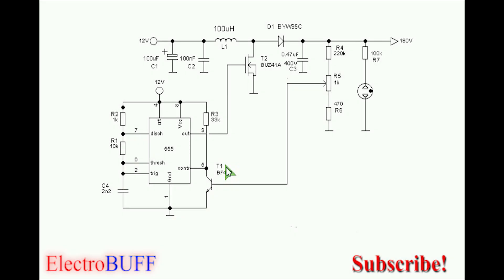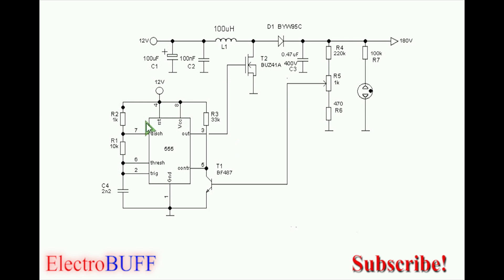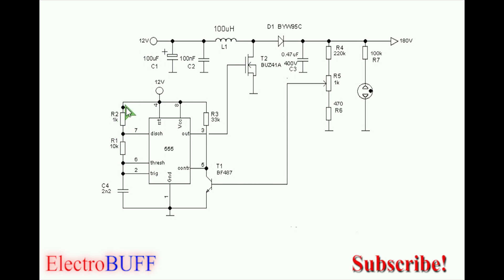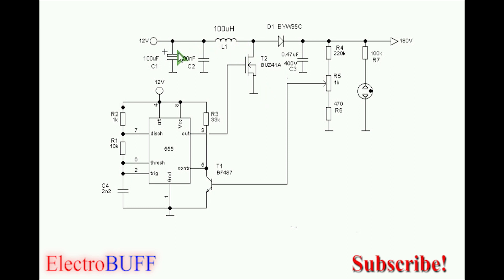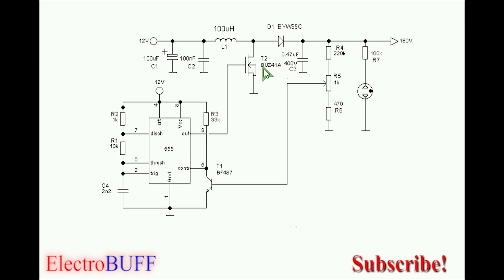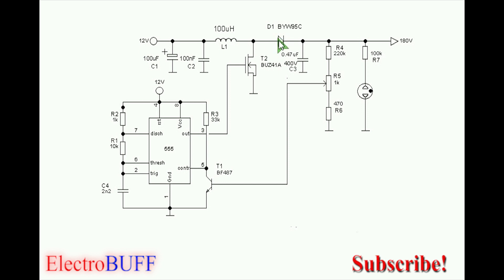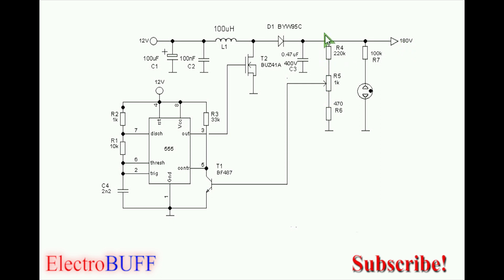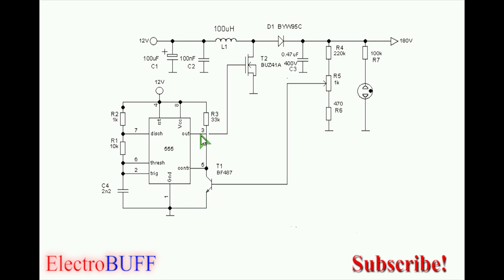555 DC-DC Voltage Boost Converter | 12-300V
Hey guys, in this video I'll show you how to make a dc-dc boost converter for high voltage experiments with a 555 timer IC.